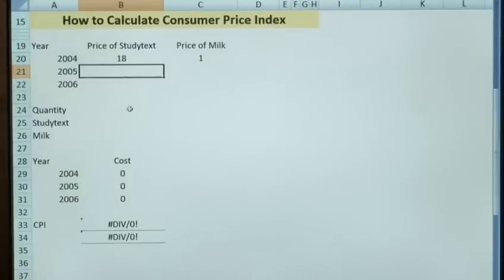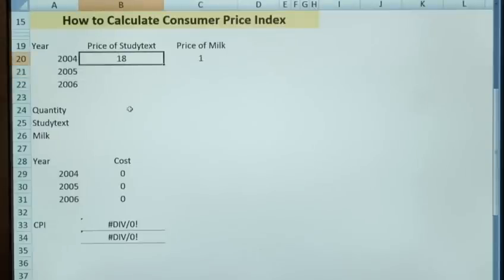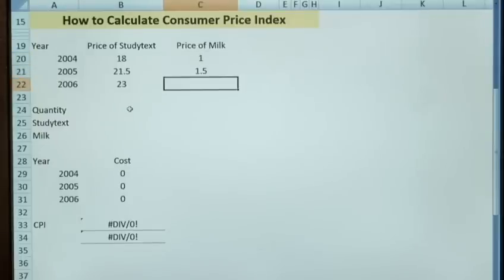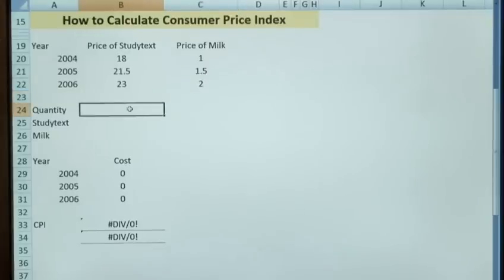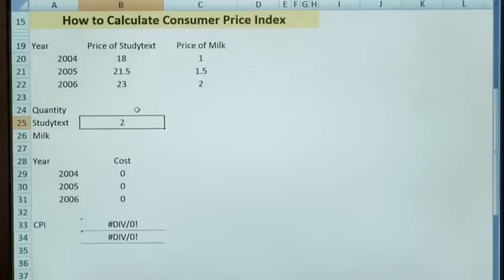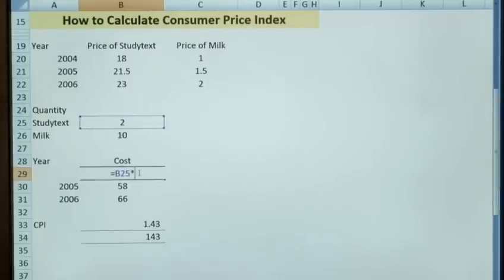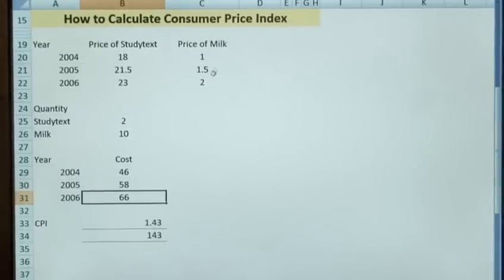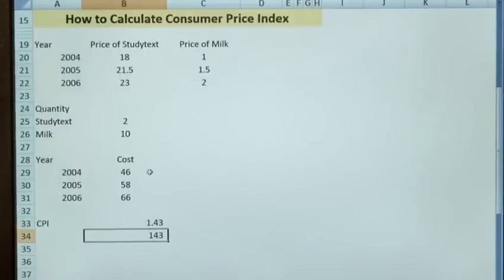How To Calculate A Consumer Price Index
A video lesson on How To Calculate A Consumer Price Index  that will improve your math, business accounting skills. Learn how to get good at math, business accounting from Videojug's hand-picked professional experts.